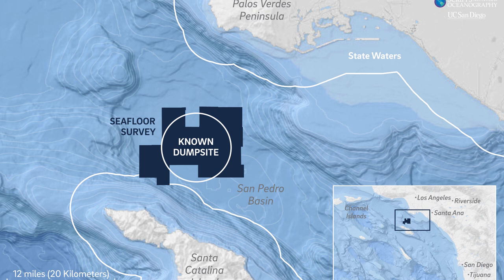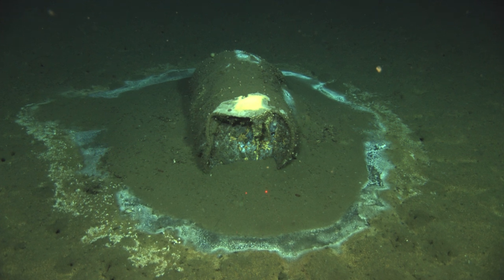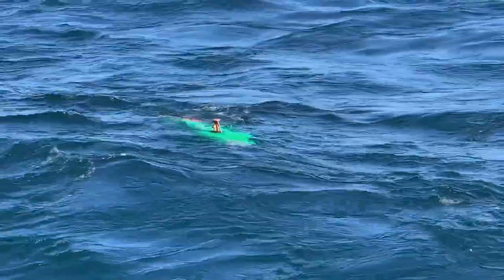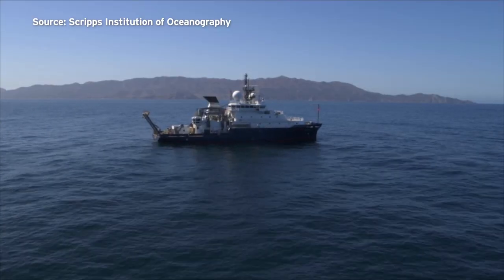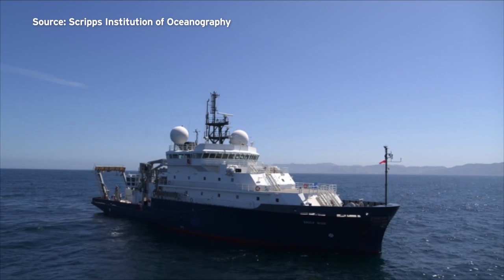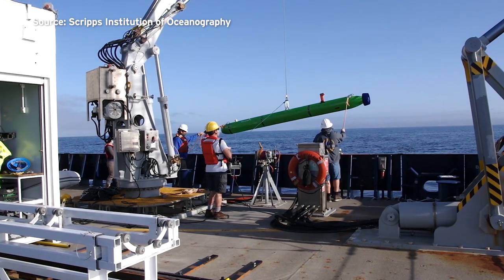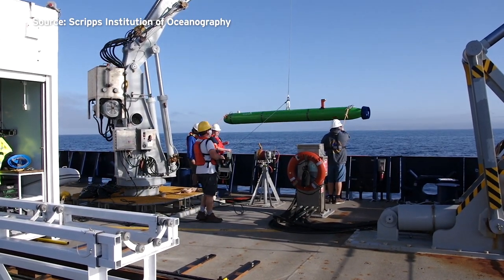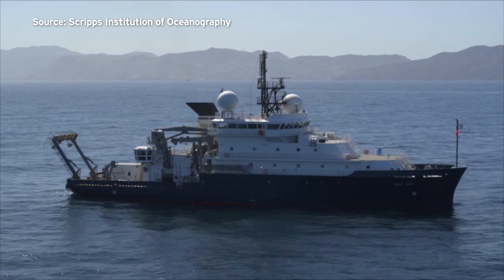Scientists: Up To 25,000 Barrels At DDT Dump Site In Pacific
San Diego based researchers used underwater vehicles to map an area near Catalina Island that may contain more the 25-thousand deteriorating barrels of industrial waste. Many may contain the banned pesticide D-D-T KPBS Environment Reporter Erik Anderson has details.